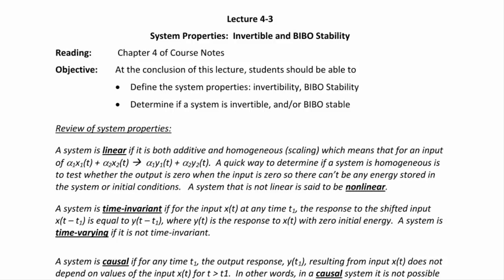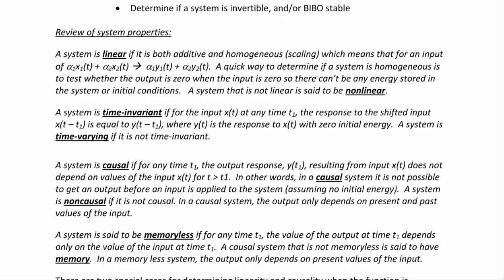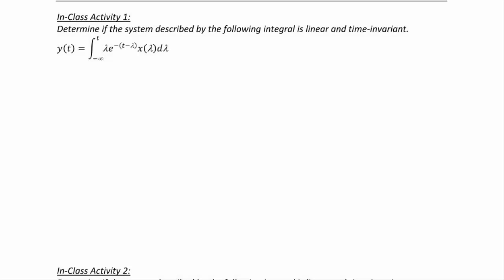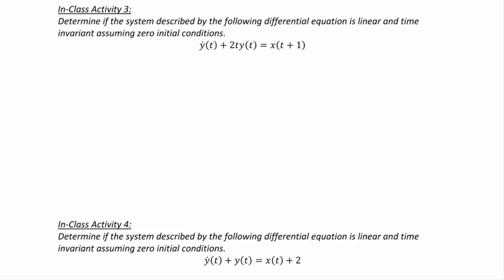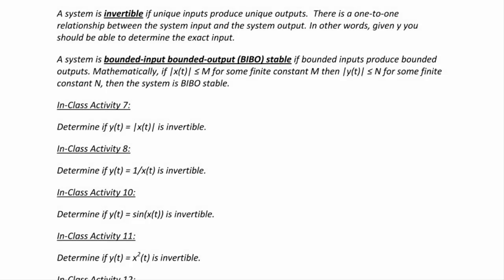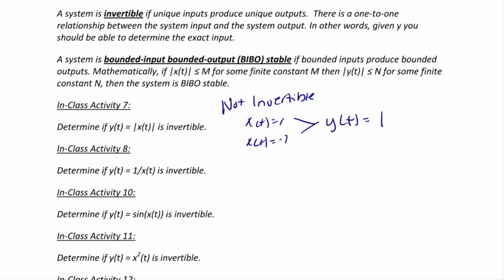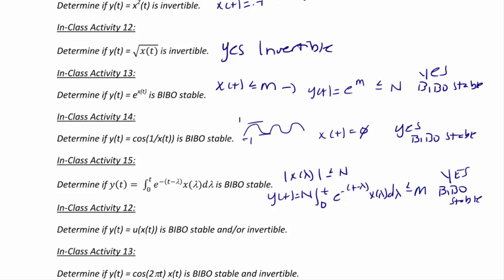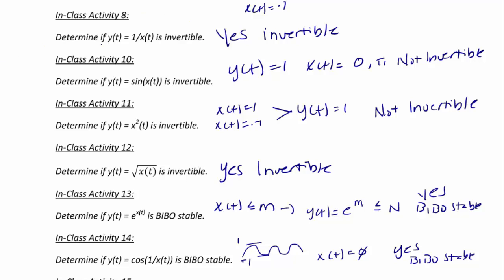ECE205 Lecture 4-3: System Properties: Invertible, BIBO stable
This video will demonstrate how to determine if systems described by integrals or differential equations are linear and/or time-invariant.  It will also define invertibility and BIBO stability and show how to determine whether a system is invertible or BIBO stable.